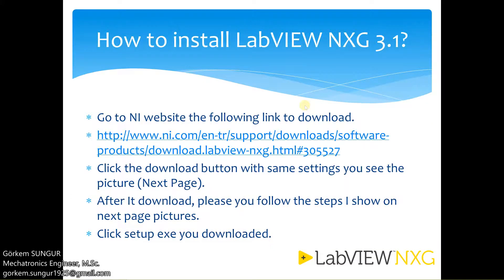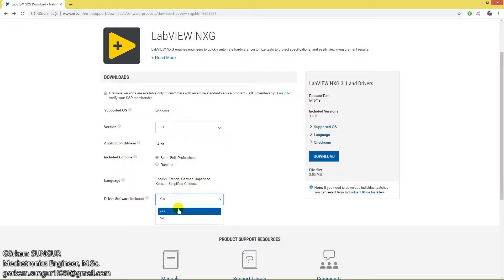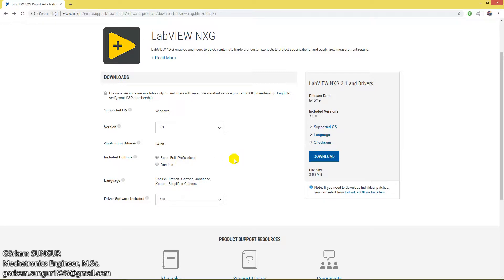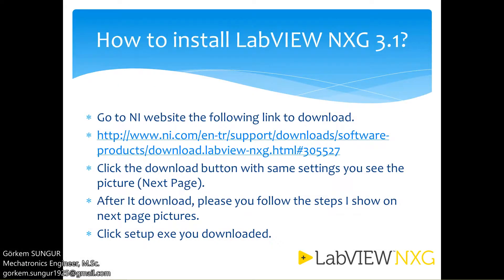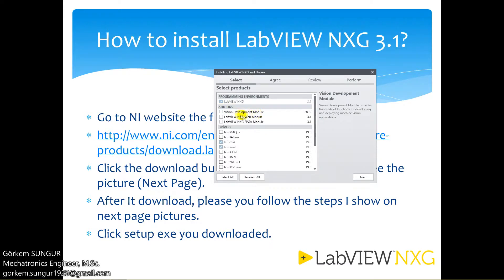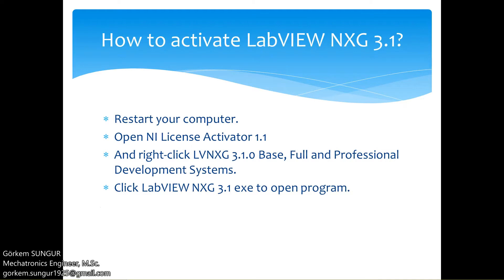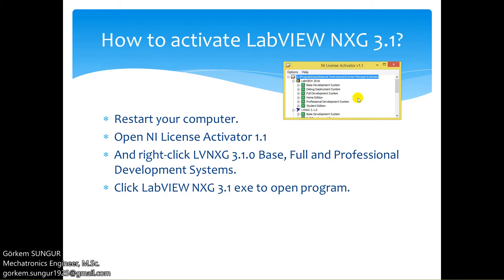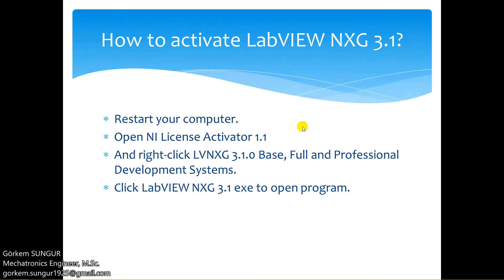How to install LabVIEW NXG?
In this course, you will learn how to write software in LabVIEW NXG?
***LabVIEW NXG is the next generation of LabVIEW.***

On the web, It is hard to find tutorial video about LabVIEW NXG. So I hope that this course will be the best choice for you.

From beginner to advanced, the course will be updated by adding new videos over time.

But for now the course has LabVIEW NXG Core-1 level videos.
The power and future of LabVIEW NXG.
What is the LabVIEW and LabVIEW NXG?
What is the differences between LabVIEW and LabVIEW NXG?

I will respectively add new videos about LabVIEW NXG Core-2 and 3 level videos, machine vision and application with web module videos.

In this course, In the first chapter, you will learn how to install LabVIEW NXG and environment user interface of LabVIEW NXG. In the other chapters you will learn data types, math functions, while-for-timed loops, case and sequence structures, SubVIs, tab control and property nodes, C nodes, tag and duplicated terminals, file storage, execution and setup files in LabVIEW NXG and more...

You can get discount promotion code from me.